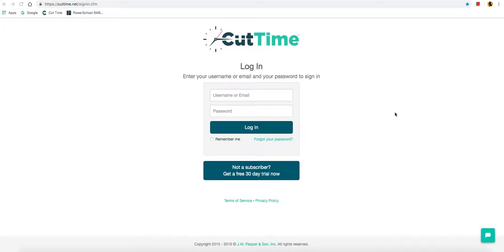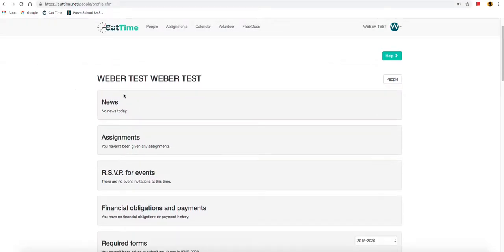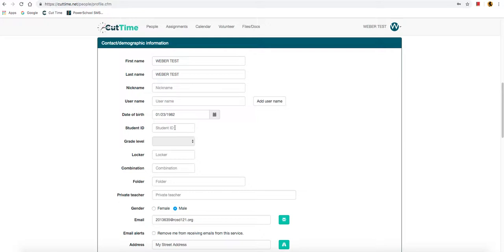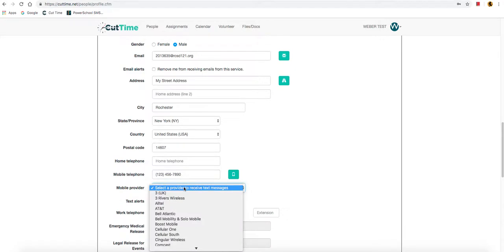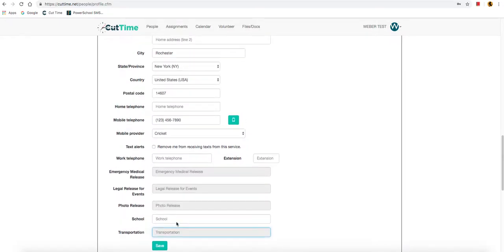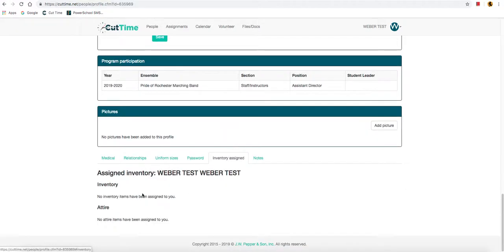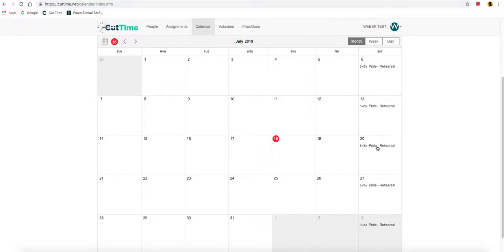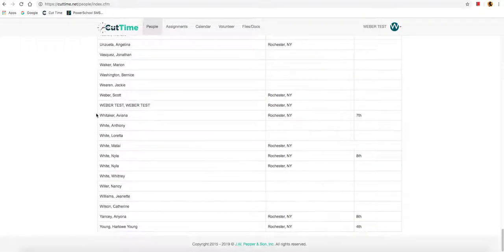Accessing Cut Time for the First Time!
This is a brief tutorial for students and parents to access their Cut Time accounts to update info in your profiles.

Please note that in order to receive texts through Cut Time, you MUST have a cell phone number and provider listed in the system! You can edit that info directly through your Cut Time account.

Please make sure you add Cut Time as a bookmark in your phone or browser so you can check in and access information.